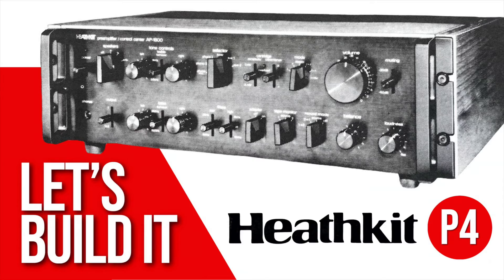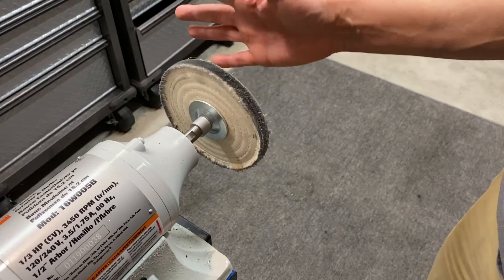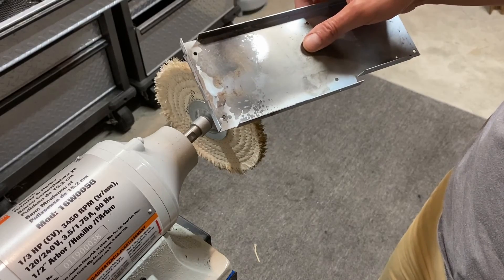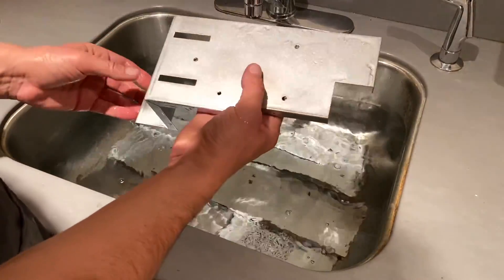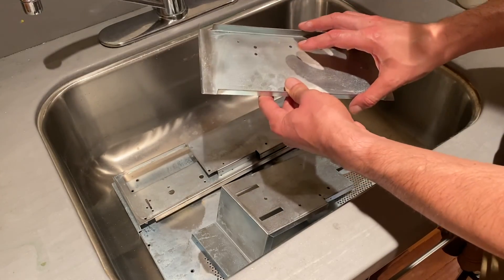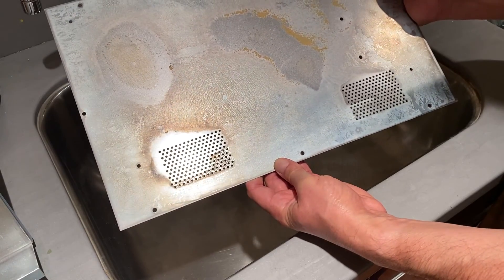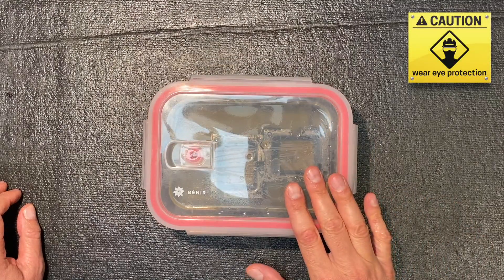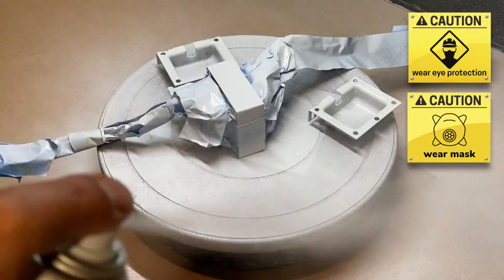Let’s Build A Heathkit Stereo Preamp • P4 Removing Corrosion/Painting Chassis & Transformer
In this episode, we’ll remove corrosion from our chassis parts and rust from the power transformer. We’ll stop the corrosion once and for all, and beautify the parts with protective cold-galvanizing and enamel coatings.

This is a multipart series, where we’ll build, fully-test and demonstrate a vintage, unbuilt, NOS preamplifier kit. In part one I told you about the history of Heathkit’s pro-series components, we unboxed the kit, and tested many of its components. In part two, we built the speaker selector, input selector, mode selector, power supply and moving coil boards. In part three, we built the main board and control board. If you missed those episodes, you may want to go back and check them out.